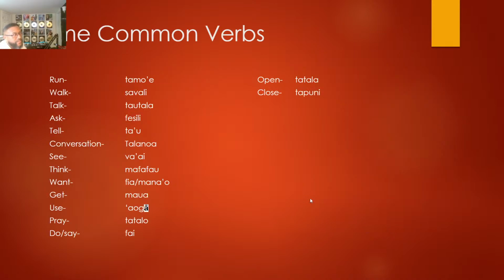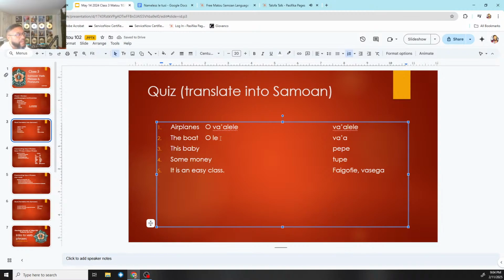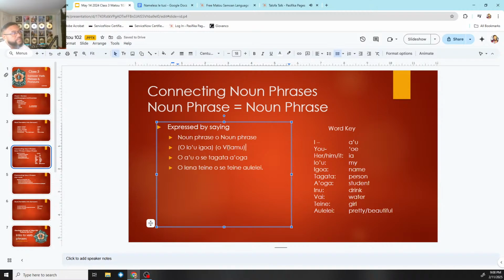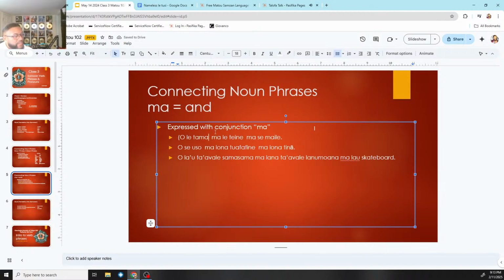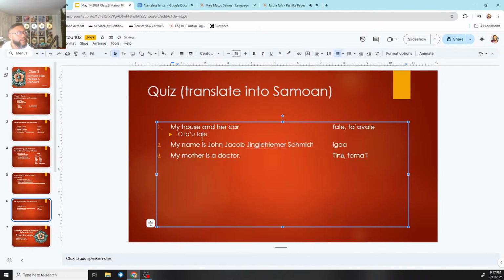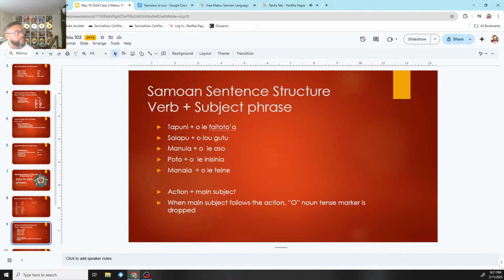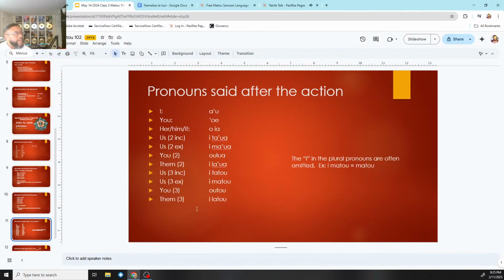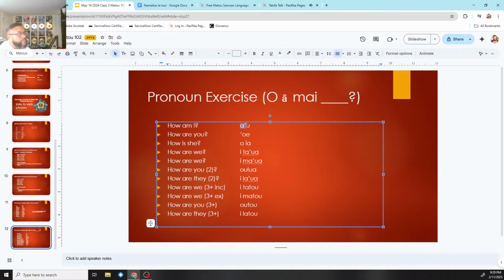Talofa Talk Samoan Language Class 3: Samoan Action Phrases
Fast forward this video to 12:00 min mark to begin the class.

Action Phrases and drills to practice common Samoan actions.